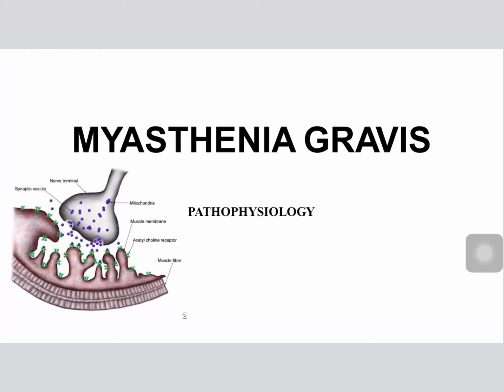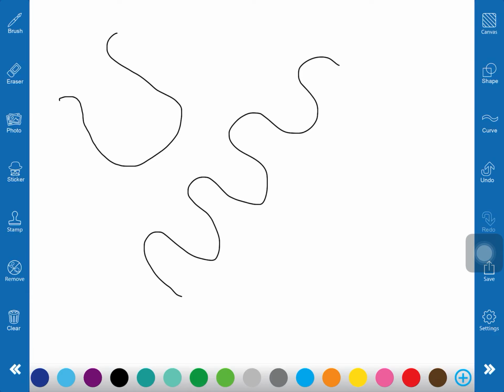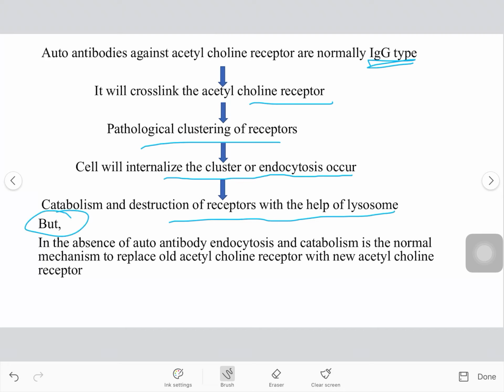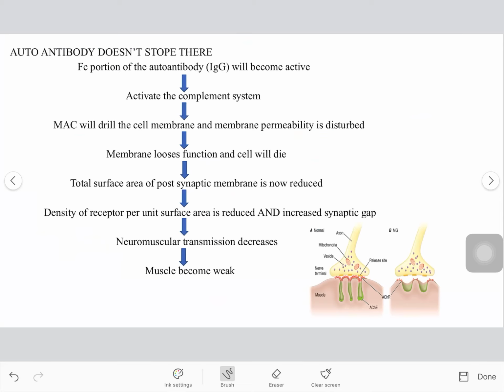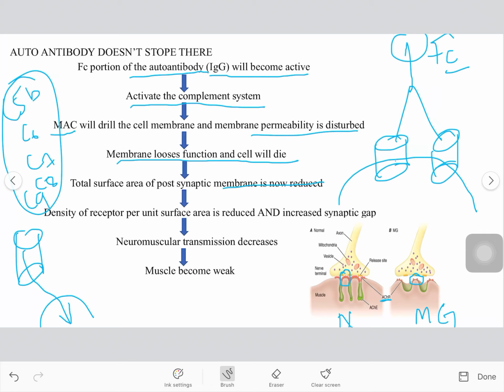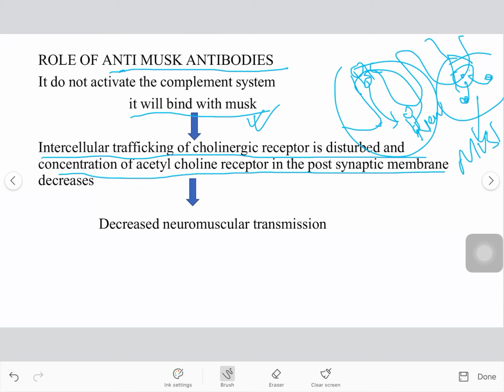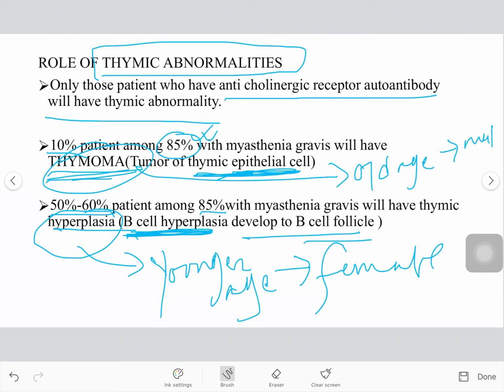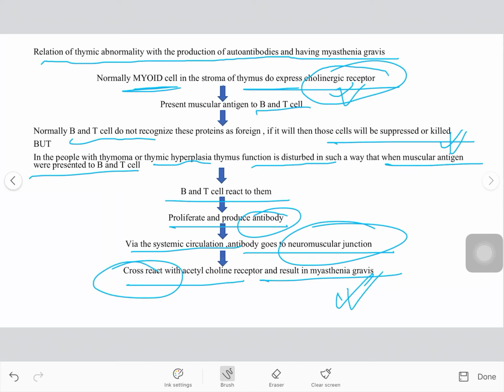Detailed PATHOPHYSIOLOGY of Myasthenia gravis made simplest!